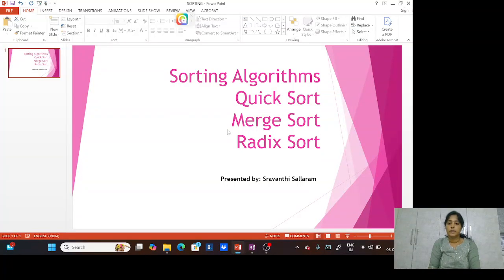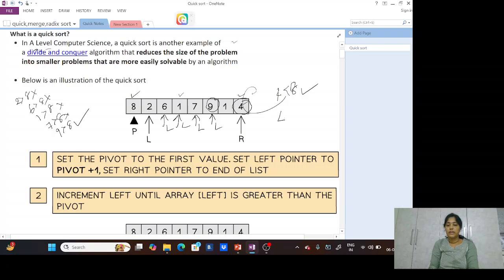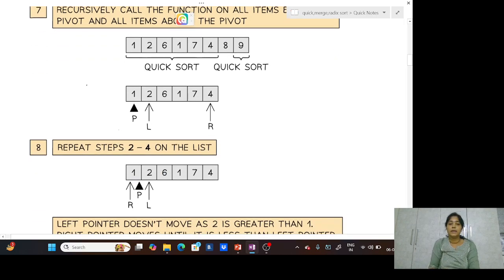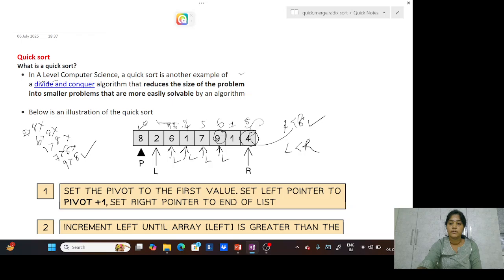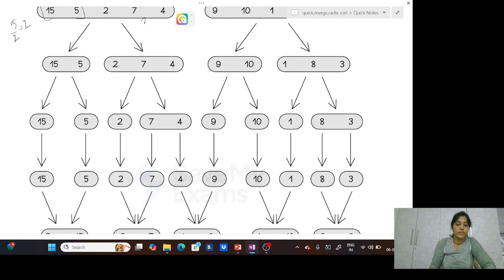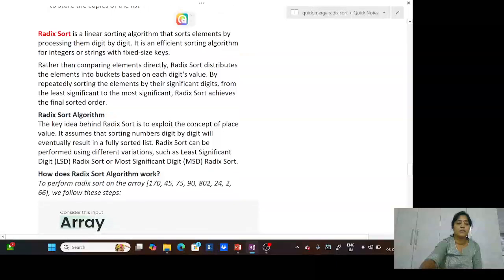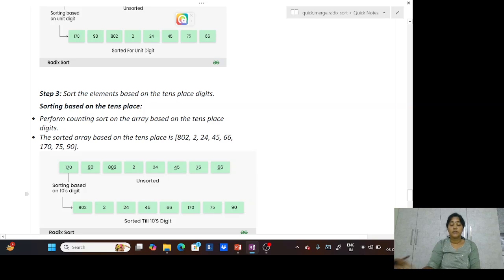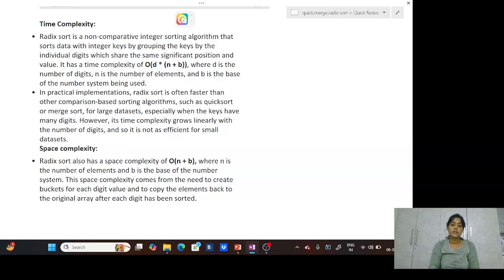Company Specific Training(Technical) - Session 10 sorting algorithms Quick, Merge, Radix